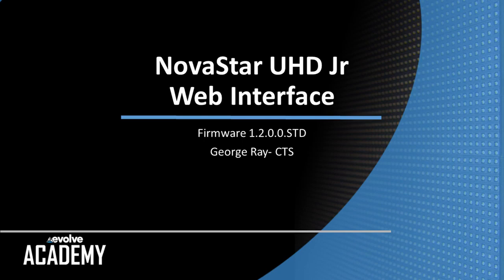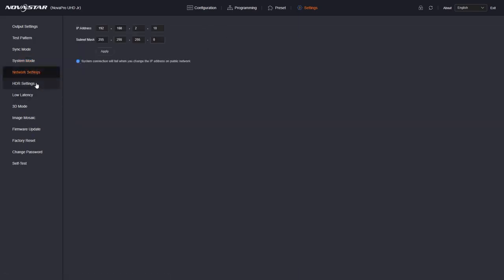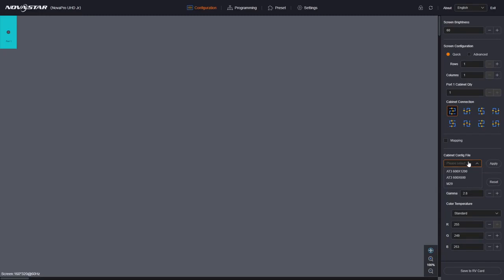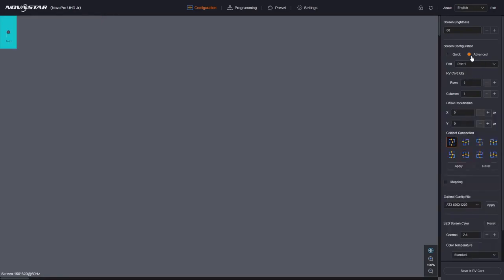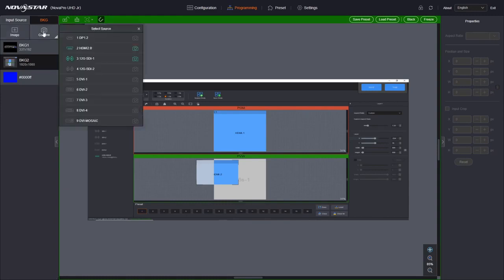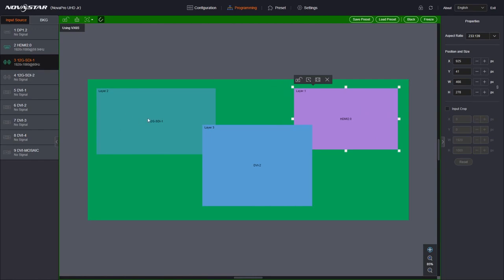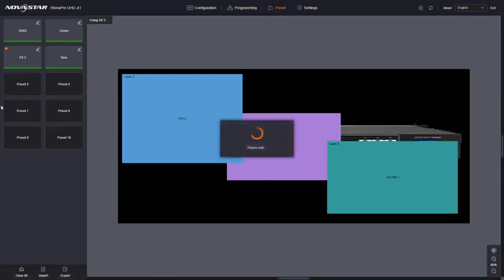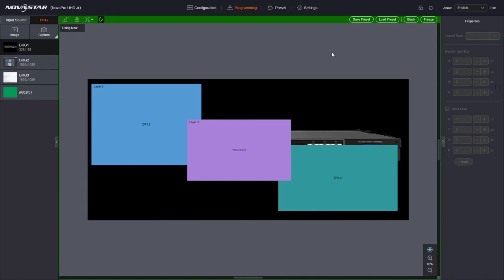NovaStar "Nova Pro UHD Junior: All-in-One 4K LED Controller with Web Interface Explained"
Introducing the Nova Pro UHD Junior: All-in-One 4K LED Controller and Processor
The Nova Pro UHD Junior is NovaStar’s advanced 4K LED controller and video processor. Designed for both permanent installations and rental staging, it integrates video processing, LED control, scaling, HDR, genlock, and low-latency features in a compact unit.

With a web-based control interface, full 12G-SDI input support, and advanced display capabilities, this all-in-one device is ideal for broadcasting, live events, and large-scale LED setups.

✅ All-in-One Design
Combines a 4K LED controller and video processor in one unit—no separate processors or scalers needed. Simplifies workflows and reduces setup time.

✅ Web-Based Interface
Control all device functions through any web browser—no software installation required. Provides local and remote access for configuration and monitoring.

✅ Full 4K60 via 12G SDI
Supports 12G SDI inputs for high-resolution 4K60 video using a single cable. Ideal for professional broadcast environments.

✅ Multiple Video Layers & PiP
Manage multiple video layers and Picture-in-Picture (PiP) easily. Customize layout, scale, and position of sources for dynamic presentations.

✅ Low Latency Mode
Minimizes video delay for real-time display in interactive or live applications—perfect for concerts, eSports, or command centers.

✅ Redundancy & Backup
Includes automatic backup, redundant inputs, and fiber optic output to ensure stable operation even during signal interruptions or hardware failure.

✅ Preset Management
Save and recall multiple configurations for different scenes or events—ideal for multi-use environments or rental applications.

✅ HDR10 & 3D Display
Supports HDR10 for enhanced color and contrast, and 3D video output for immersive, creative displays.

✅ Remote Control via vCAN
Compatible with vCAN software for full-featured remote operation, even when installed in control rooms or hard-to-reach places.

✅ Flexible Cabinet Configuration
Adapts to various LED cabinet types. Setup and adjustments are easily done through the web interface, improving efficiency.

Broadcasting & Studio Environments

Live Events & Touring Stages

Permanent Installations (Theaters, Stadiums, Command Centers)

3D LED Wall Displays & HDR Visual Applications

Nova Pro UHD Junior Overview

4K LED Display Control

Video Processing with 12G SDI

Web Interface for Configuration

Low Latency Output

HDR10 & 3D Support

Redundant Signal Paths & Backup

Remote Management via vCAN

Preset and Layer Management

Fiber Optic Transmission

Looking to streamline your LED video setup?

Discover the Nova Pro UHD Junior: a powerful 4K all-in-one LED controller and video processor. With 12G SDI, HDR10, low latency mode, and web-based control, it's built for broadcast and live staging.

“How the Nova Pro UHD Junior Simplifies 4K LED Display Management”

“Nova Pro UHD Junior Explained: All-in-One 4K LED Controller & Processor”

“The Ultimate Guide to Nova Pro UHD Junior | 4K LED Control & Video Processing”